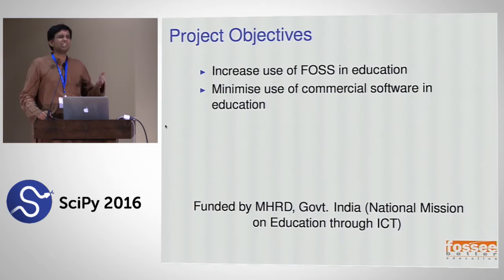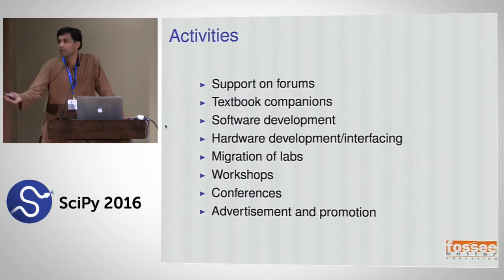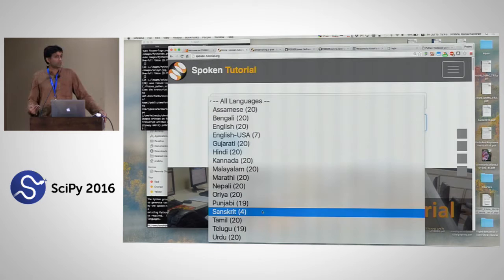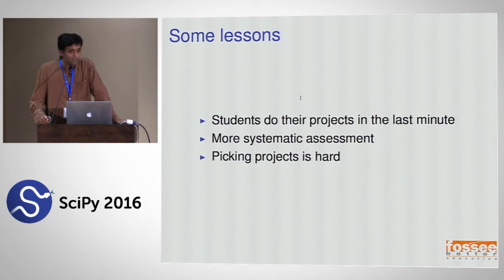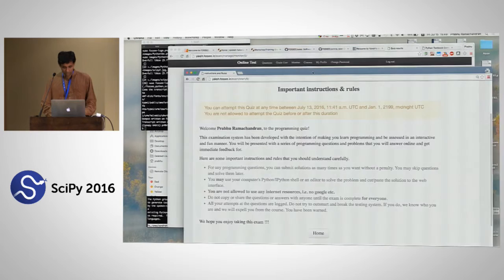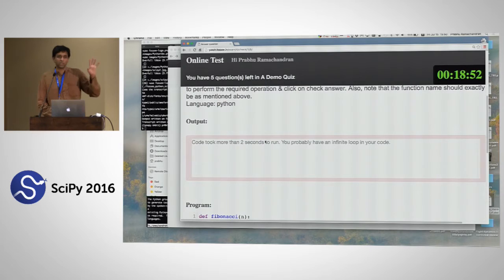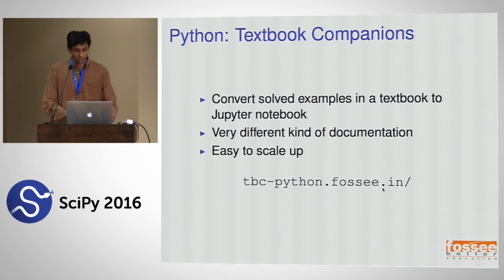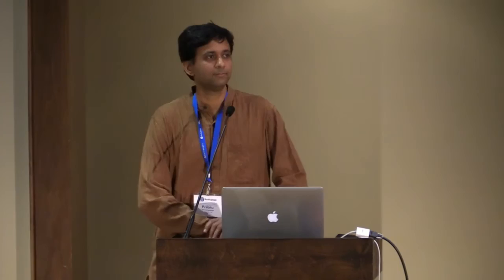The FOSSEE Python Project | SciPy 2016 | Prabhu Ramachandran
The FOSSEE (Free Open Source Software for Science and Engineering Education)
project is a large project funded by the Ministry of Human Resources and Development, MHRD, of the Government of India. This project was started in 2009 as a pilot and is part of the MHRD's National Mission on Education through ICT (NMEICT). The NMEICT project is a $1 billion dollar initiative to improve the quality of education in India. As part of this project there have been several initiatives. One sterling example is the NPTEL project which provides content for over 900 courses at
the graduate and post-graduate level (400 web-based and 500 video-based) online. These are proving to be extremely useful over the country. Other projects include the Spoken Tutorial project which has also been previously presented at SciPy 2014. FOSSEE is one such project that is the outcome of the NMEICT funding.

 The FOSSEE project is based out of IIT Bombay and has for its goal to eliminate the use of proprietary tools in the college curriculum. In order to do this the efforts are focused towards training students and teachers to use FOSS tools for their curricular activities. This also requires development efforts in order to either enhance existing projects or fill in any areas where FOSS tools are lacking. There are about 10+ PIs actively involved in various sub-projects. Some of the most active projects are Scilab, Python,
eSim (an EDA tool), OpenFOAM, Osdag (open source design of steel structures), etc. The has more details on each of these.

 In this talk I will discuss the efforts of the Python group
The Python group currently works on the following major activities

 - Creating Python Spoken tutorials that allow students to teach themselves Python.

 - Supporting the creation of textbook-companions. A student picks a standard textbook used in her course and solves all the solved examples using Python. This is done in the form of IPython notebooks and is hosted by us. An honorarium is provided to the students. We have more than 350 textbook companions with many more on the way. These can be seen here:
The IPython notebooks can also be edited
 online by users.